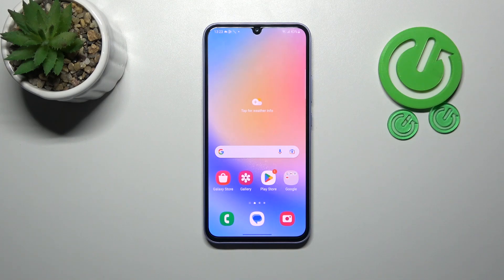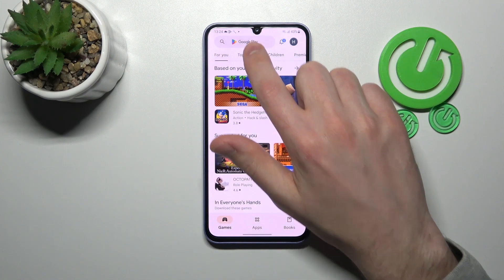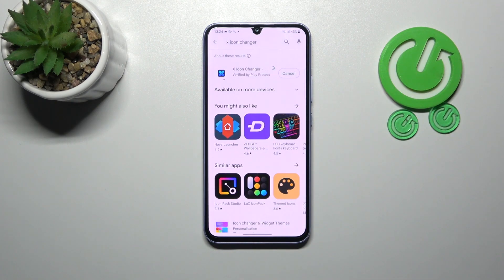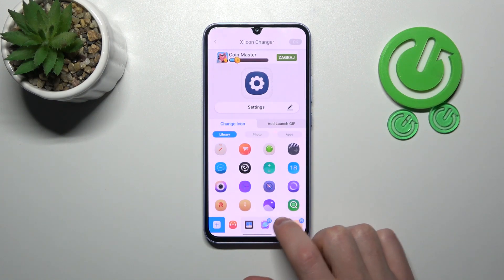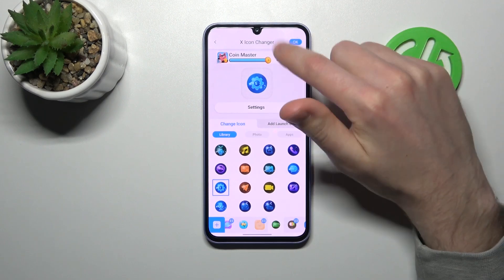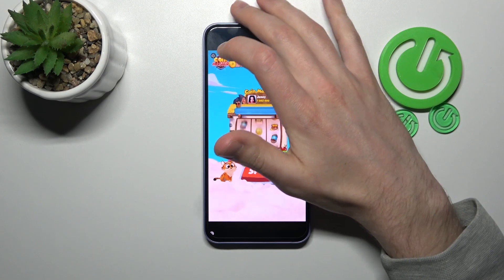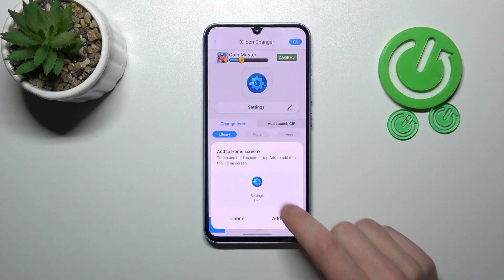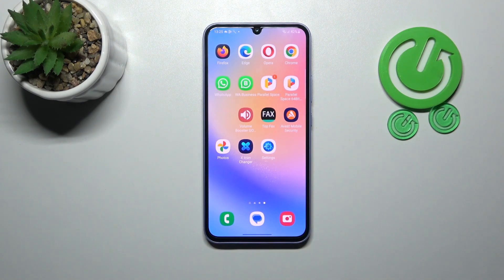How to Change Icons Shape on Samsung Galaxy A34 – X Icon Changer App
Hi Everyone! Transform the look of your Samsung Galaxy A34 by learning how to change the icon shape with ease! In this tutorial, we'll guide you through the steps to customize the shape of your app icons, allowing you to give your device a fresh and unique appearance. Whether you want to express your individuality or simply prefer a different icon style, knowing how to change the icon shape is essential. Discover how to access the settings, locate the icon shape options, and choose from a variety of shapes to suit your taste. Say goodbye to standard icon designs and hello to a more personalized and visually appealing interface on your Galaxy A34. Dive into this essential tutorial now and change your icon shapes effortlessly!

How to change icon shape on Samsung Galaxy A34?
How to personalize icon shape in Samsung Galaxy A34?
How to Download X Icon Changer App on Samsung Galaxy A34?
How to personalize icons on Samsung Galaxy A34 with Icon Changer App?